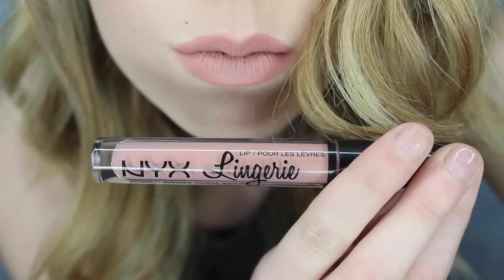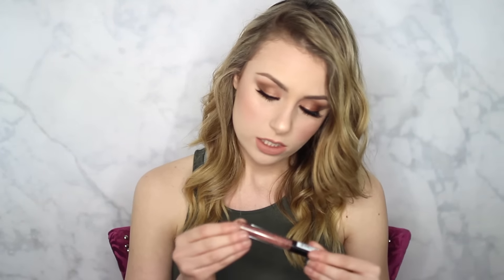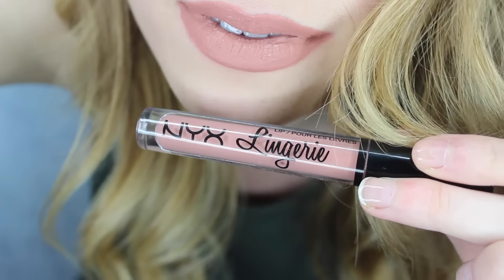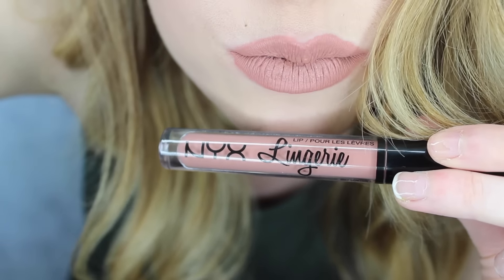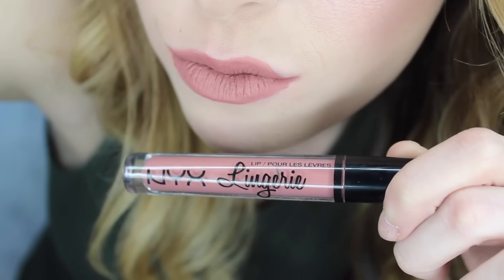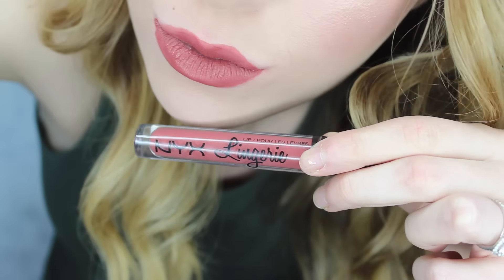NYX Lip Lingerie Review & Lip Swatches!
Hey guys! Today's video is all about the new Nyx Lip Lingerie Liquid Lipsticks! I was so excited to try these, so i rushed to ulta as soon as they came in stock! I hope you guys enjoy this video, let me know your favorite colors below!!

ADD ME!